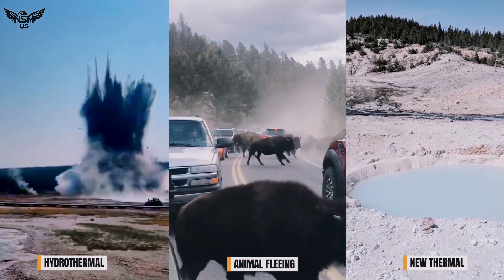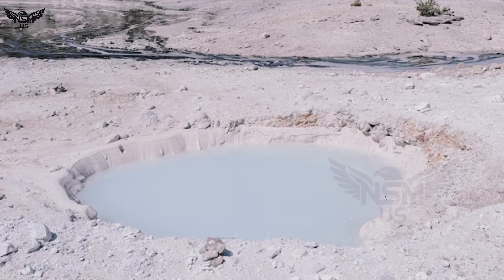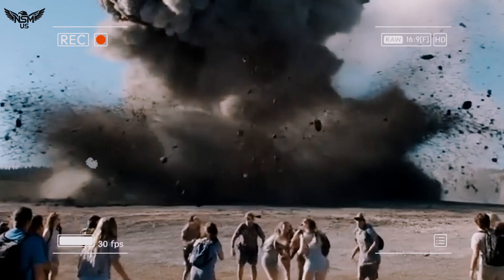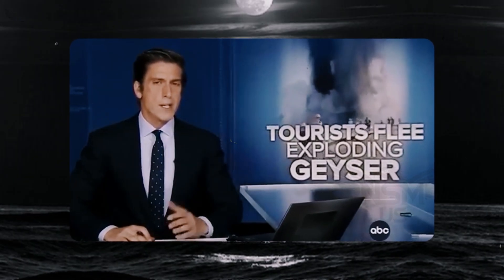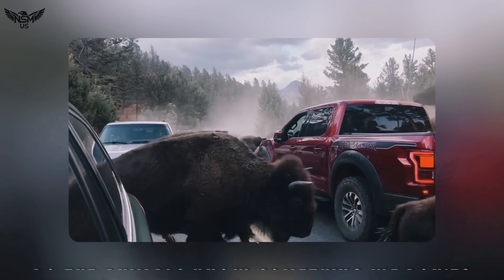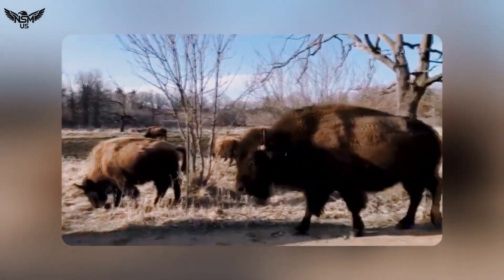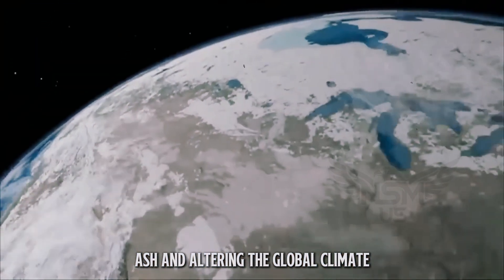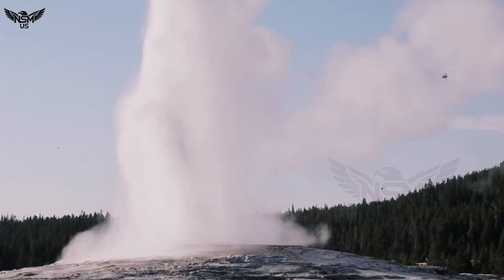Huge Eruption in Yellowstone! Horrific Camera Hydrothermal Eruption Spewed Hot Mud Into The Air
Huge Eruption in Yellowstone! Powerfull Hydrothermal Eruption Spewed Hot Mud And Rock Into The Air Hundreds of Animals Fleeing from Yellowstone Hot Springs Park

 Yellowstone on Edge: New Thermal Feature Discovered After Hydrothermal Explosion—Animals Spotted Leaving the Park. Is the Supervolcano Awakening?
In the heart of Yellowstone National Park, something unusual is stirring beneath the surface.

In early 2025, scientists with the United States Geological Survey (USGS) confirmed the discovery of a new thermal pool forming inside Norris Geyser Basin, an area long considered one of the most geologically active zones in the park. But this wasn’t a quiet or gentle emergence.

Instead, evidence suggests this thermal pool was the result of a hydrothermal explosion—a violent event caused when superheated water trapped beneath the surface rapidly turns into steam, building pressure until it blows through the earth above. When it happens, it launches rocks, scalding mud, and even parts of the crust skyward.